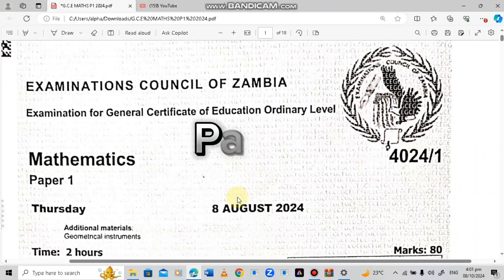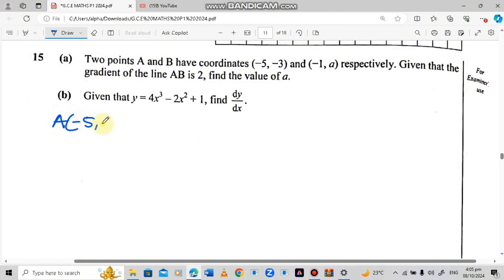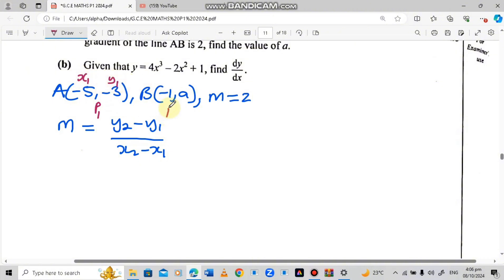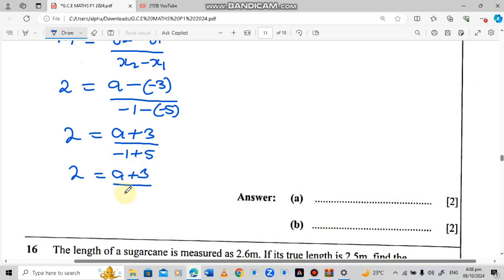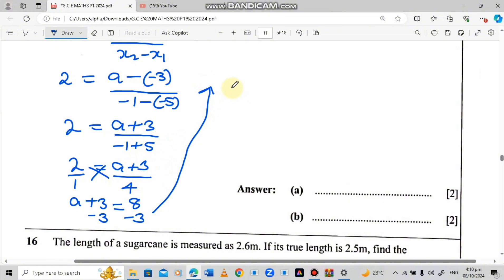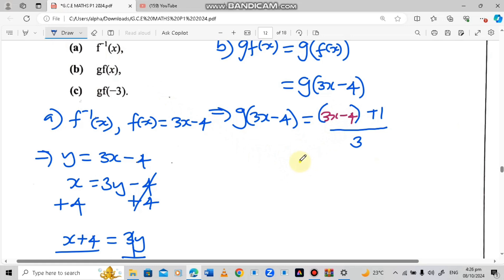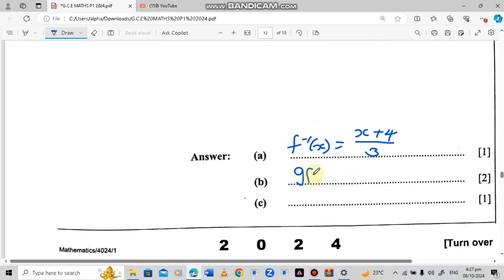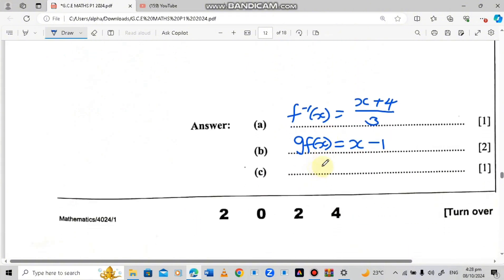ECZ 2024 GCE maths paper 1 Q15 to 17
🎓🔍 Struggling with the ECZ 2024 GCE Maths Paper 1? 💡 Join us in this in-depth analysis of questions Q15 to Q17, where we dissect each question to help you gain a better understanding and ace your exams! 📚✏️ Discover essential tips, strategies, and step-by-step solutions to boost your confidence. Whether you're revising for the ECZ 2024 GCE Maths exam or aiming for that top grade, this breakdown is designed just for you! Don't miss out – click now to advance your skills and secure your success on the paper! ⭐📈 ECZ2024 GCE MathMadeEasy 🔔✔️,🎉🔍 Unlock the Secrets of Success! In today’s video, we dive deep into the ECZ 2024 GCE Maths Paper 1 Q15 to 17, breaking down complex problems to reveal the strategies that can help you ace your exam. 📚✨ Join us for a comprehensive walkthrough, tips, and problem-solving techniques that will elevate your math skills and boost your confidence! Whether you're revising for the ECZ or just looking to sharpen your math abilities, this is the resource you can't afford to miss. Hit that "play" button and take a step toward your academic excellence! 🚀👩‍🎓 ECZ2024 MathsExams StudyTips,🔥 Dive into our comprehensive breakdown of the **ECZ 2024 GCE Maths Paper 1 Q15 to 17**! In this video, we tackle each question with clarity and precision, providing step-by-step solutions designed to boost your understanding and confidence for upcoming exams. Whether you're struggling with challenging mathematics problems or looking for tips to excel, we’ve got you covered! Let’s solve these questions together and ace that exam! Gcemaths ECZ2024 ,📚🎓 Master your ECZ 2024 GCE Maths with our detailed walkthrough of Paper 1, Questions 15 to 17! In this video, we breakdown each question step-by-step, providing clear explanations and expert tips to help you ace your exams. Whether you're revising last-minute or planning your study strategy, these essential insights will boost your confidence and understanding of complex mathematical concepts. Don't stress about your results—it's time to tackle these challenging questions together! Let's conquer the ECZ 2024 GCE Maths Paper 1! 🏆📘 ECZ2024 GCE MathsTips,📝 Get ready for a deep dive into the ECZ 2024 GCE Maths Paper 1! In today's video, we're tackling questions 15 to 17 with expert analysis and step-by-step solutions that will equip you for your exams. Whether you’re revising or looking for tips, we’ll break down these challenging mathematics concepts and provide insights to boost your confidence! 💡 Join us as we clarify complex problem-solving techniques tailored for the ECZ GCE syllabus. 📚✨ Let's make this year's ECZ 2024 GCE Maths Paper a breeze!